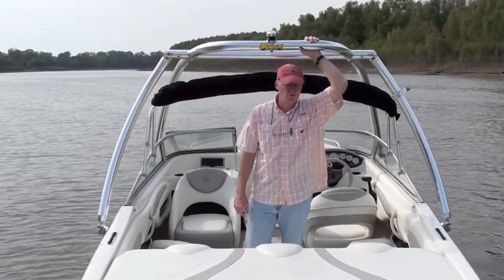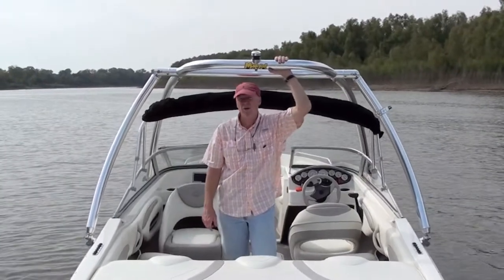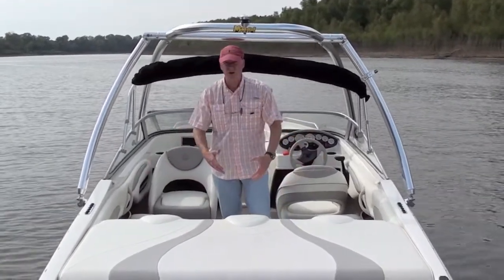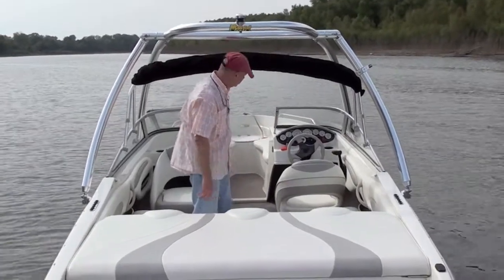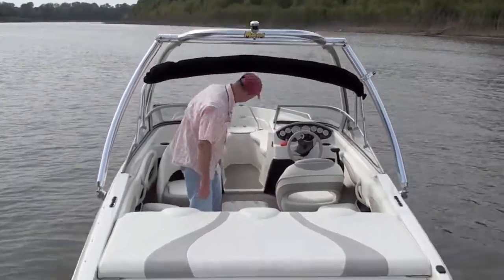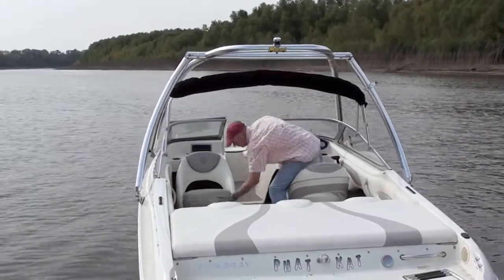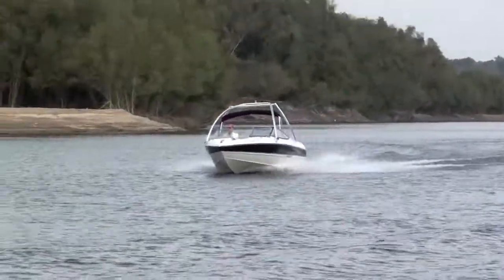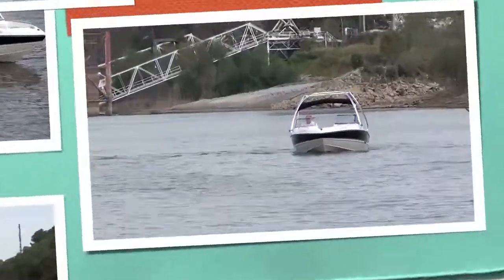2006 Stingray 195LR w/ Volvo Penta 4.3GXI/SX